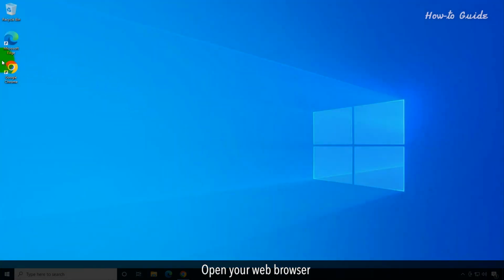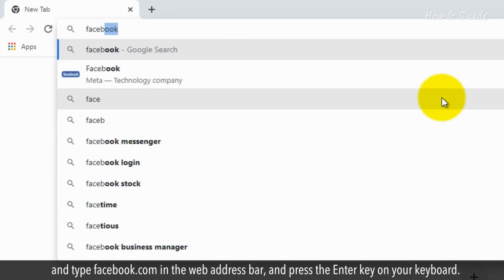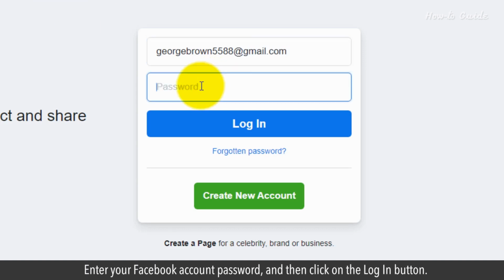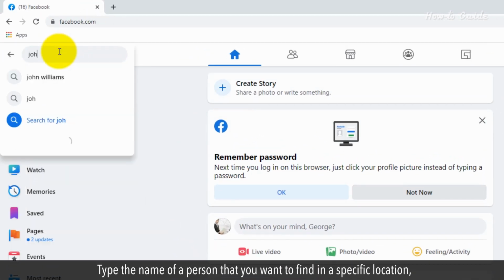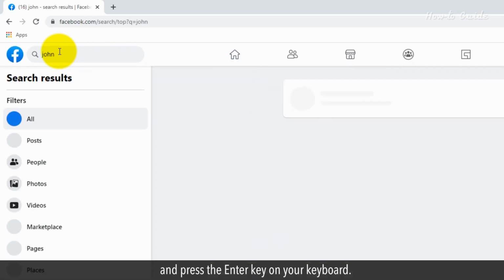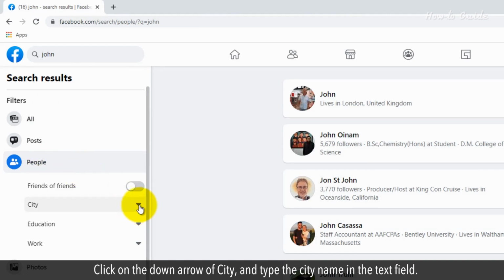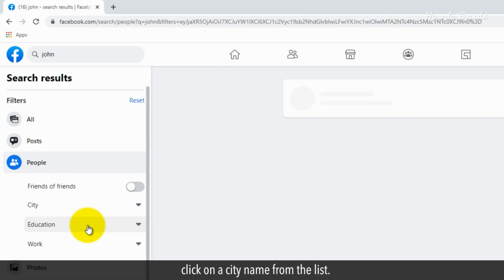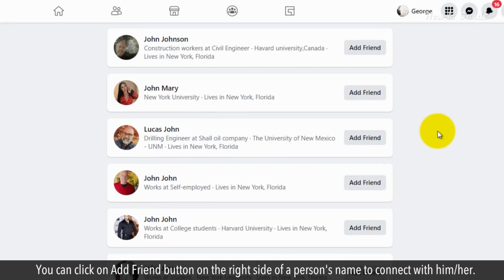How to Find People by Location on Facebook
Facebook allows you to find people in a specific location. But, this Facebook feature will work only, if a person has used the right location in their profile. Let’s see the easy steps to find people by location on Facebook.

1. Open your web browser, and type facebook.com in the web address bar, and press the Enter key on your keyboard.
2. Type your email in the first text field.
3. Enter your Facebook account password, and then click on the Log In button.
4. At the top left, click on the Facebook search bar.
5. Type the name of a person that you want to find in a specific location, and press the Enter key on your keyboard.
6. Under the Filters on the left side panel, click on the People tab.
7. Click on the down arrow of City, and type the city name in the text field.
8. You will find some city name suggestions in the search field, click on a city name from the list.
9. Now, you will find the name of people who are living in your searched location.
10. You can click on Add Friend button on the right side of a person's name to connect with him/her.